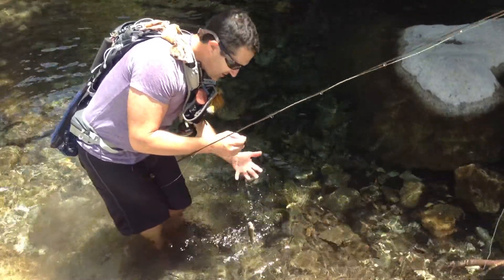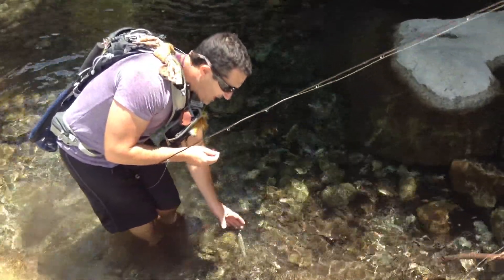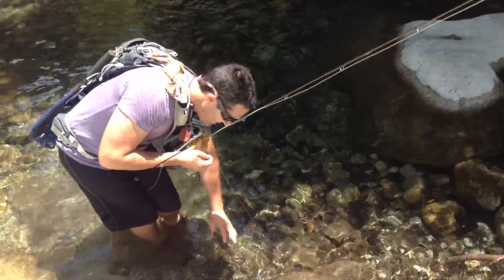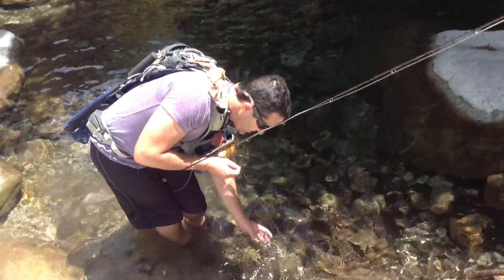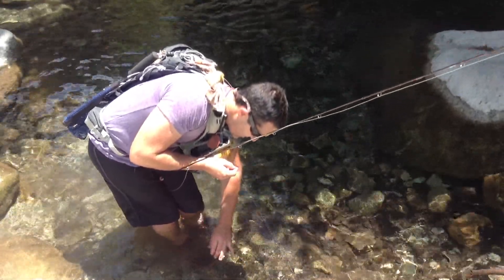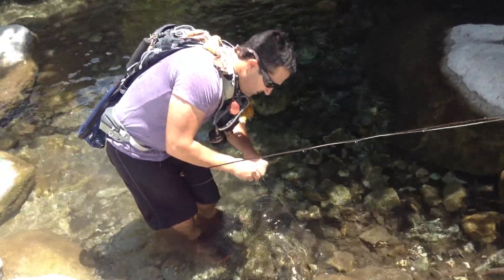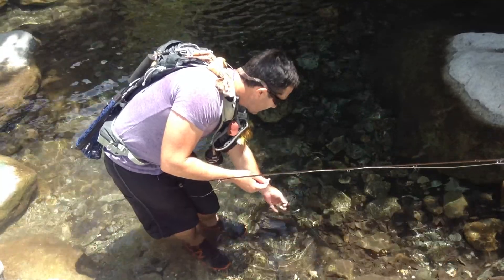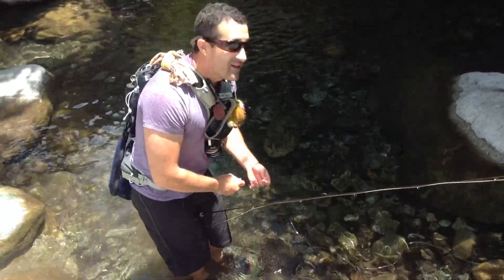Southern California Fly fishing Dry fly hookup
Fly Fishing in Southern California

When you want a fishing guide or private fly fishing instructor for the Southern California region, we aim to be your one-stop source.

Specializing exclusively in Southern California fly fishing guide trips to backcountry streams, creeks and alpine lakes with wild brown and rainbow trout. You will be taken to one of a number of locations, often remote, yet spectacular with waterfalls, wildlife, wild flowers, gorgeous trout, and often only your party fishing

Southern California Fly Fishing